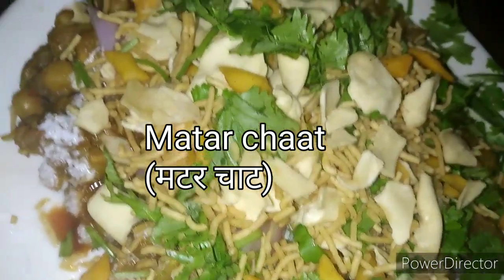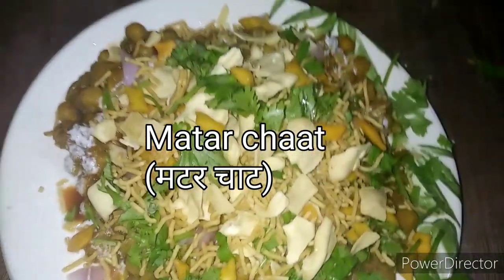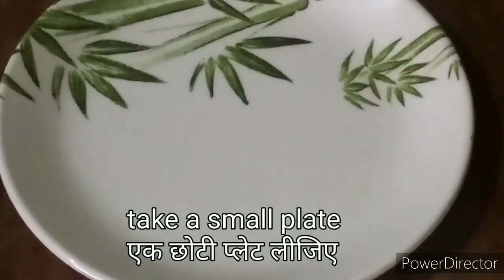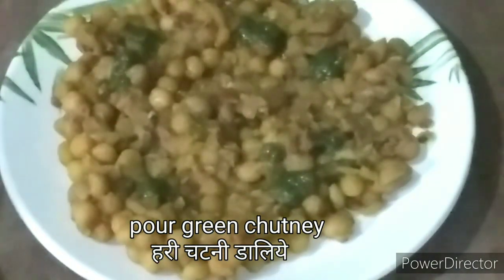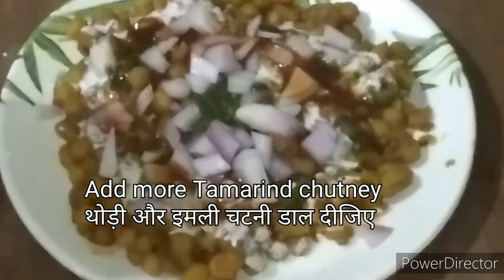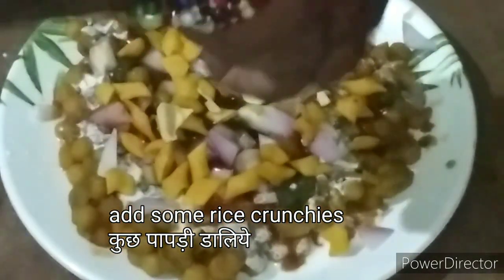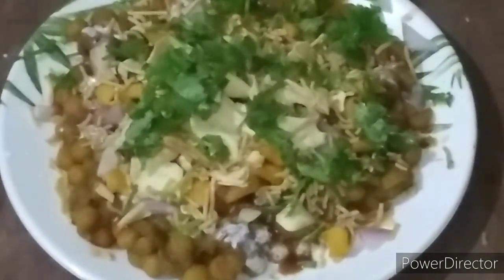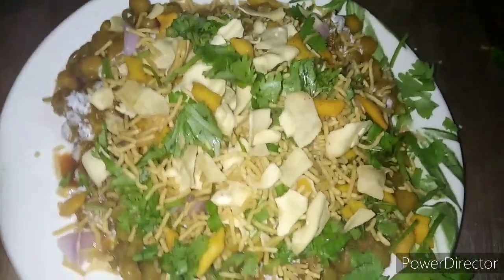Matar ki chaat/मटर की चाट की विधि